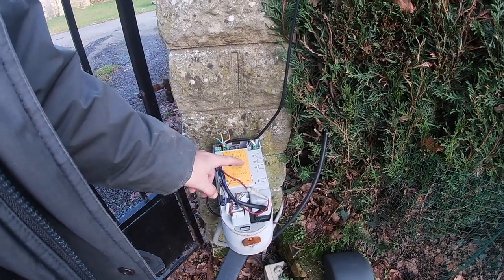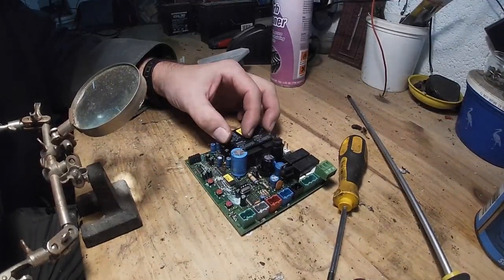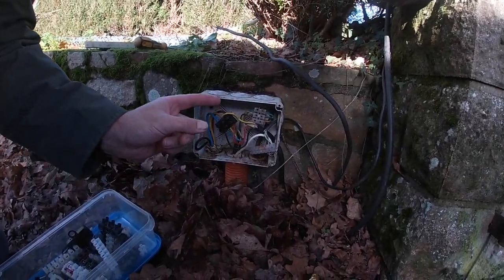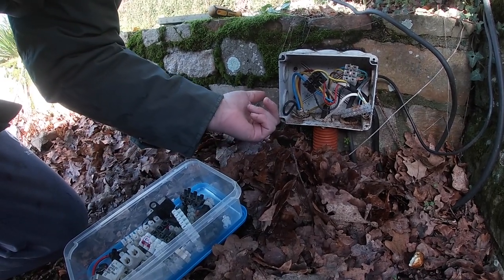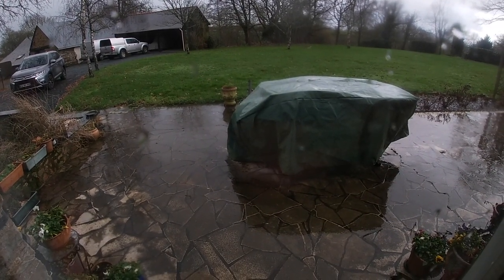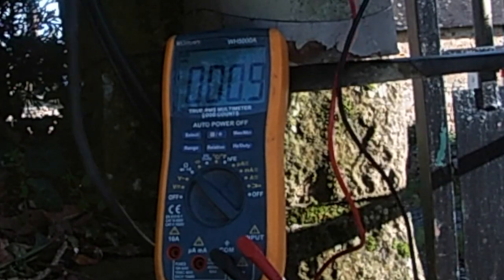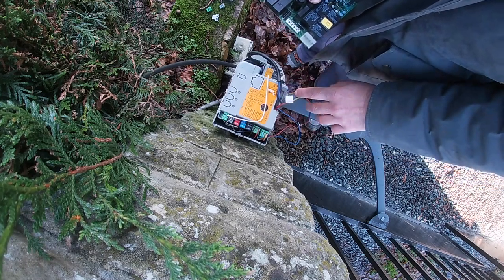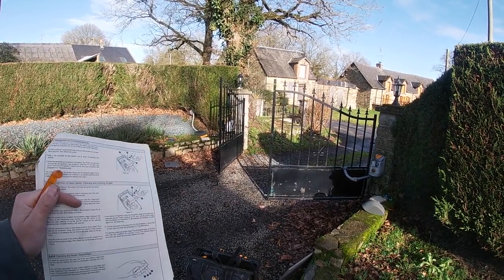How to fix the Mhouse / Nice electric gates Part 2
In this video I try and diagnose the problem with the electric gates.
This is the Mhouse CLK2 system with a few custom modifications.
I also fault find what I think is the problem and in this part you see if I fix them or not.